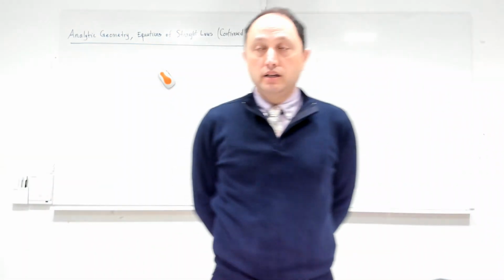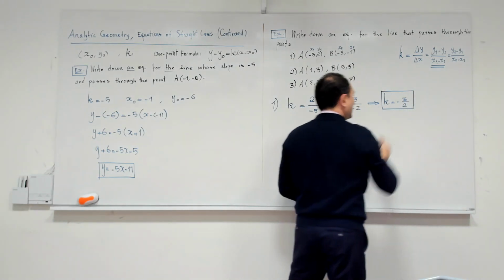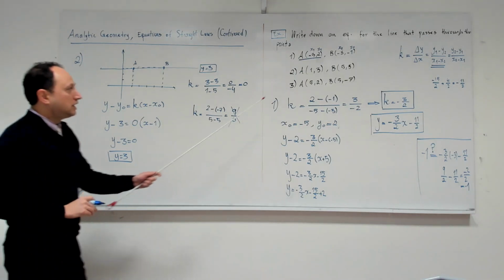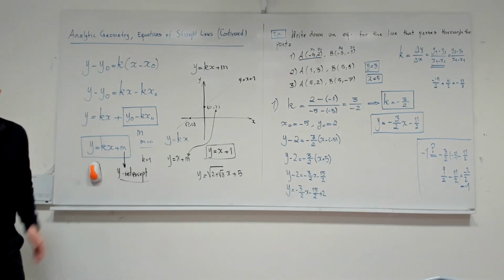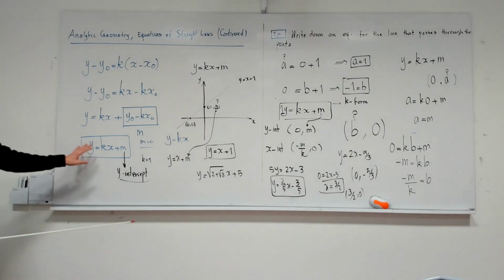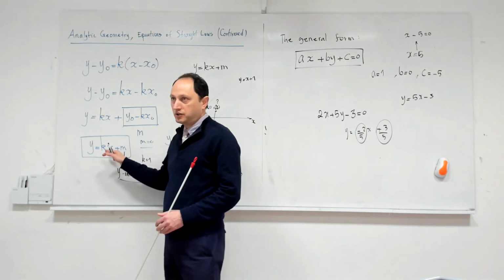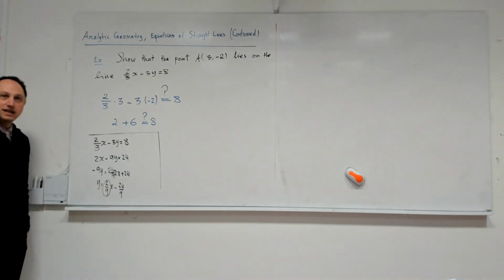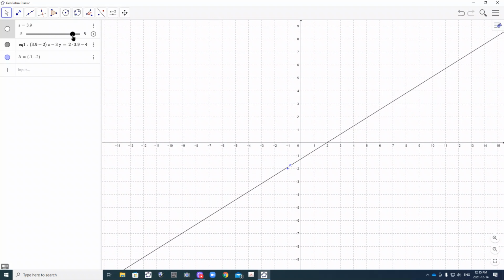Matematik 2c, Analytic Geometry, Equations of Straight Lines, Part 2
In this video, I introduce different forms of equations that present a straight line.